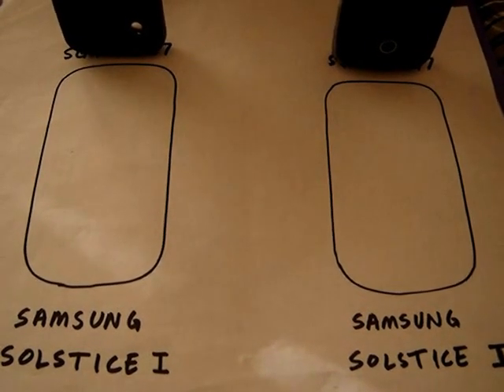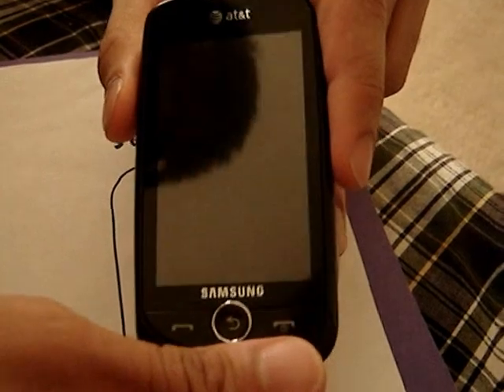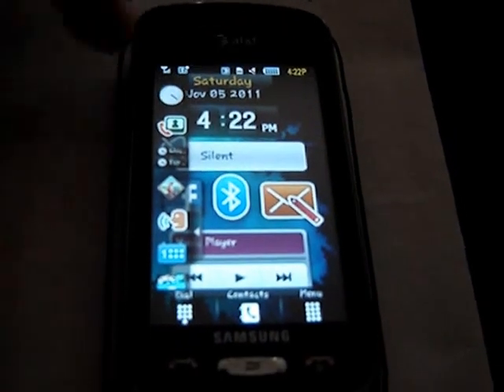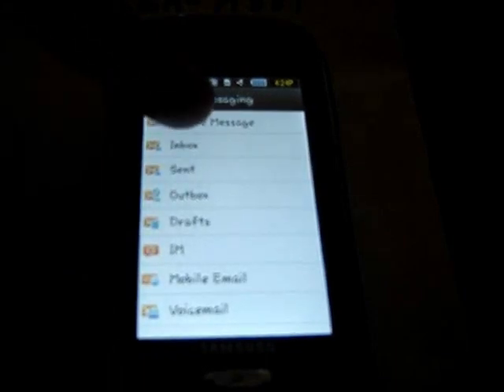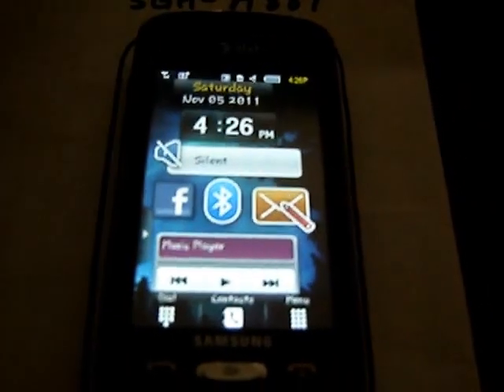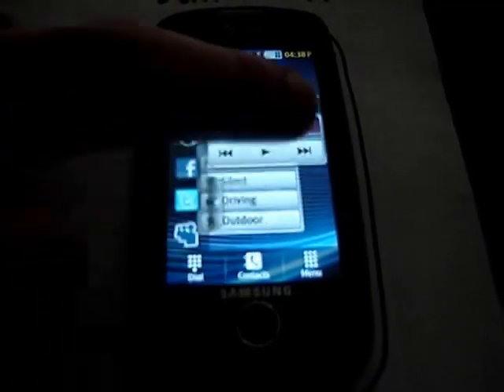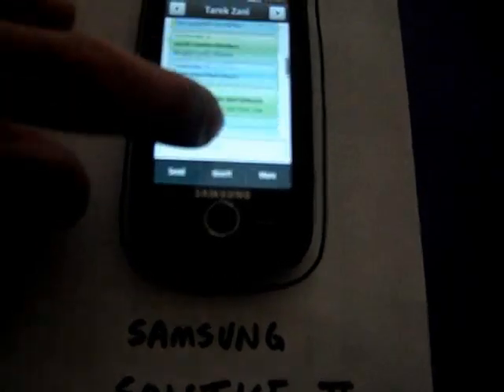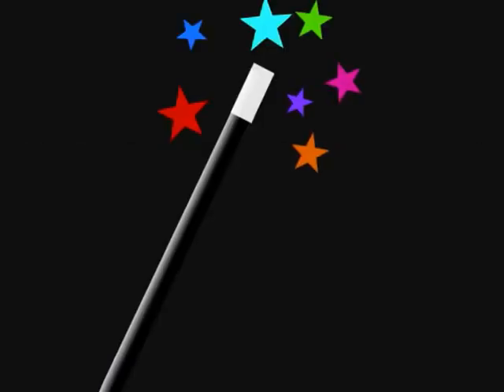Samsung Solstice 1 vs. Samsung Solstice 2 (dogfight and review)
This is a dogfight between the Samsung Solstice I and the Samsung Solstice II. This is my first video so comment accordingly. I just wanted to get the information across and nothing fancy. If you have questions, please ask me and I'll do my best to answer them. Enjoy!!!

Credits:
DJBrownmagic for directing, narration, and concepts
Laniluvspurple for filming and assist directing.